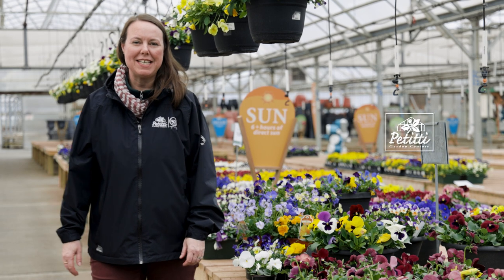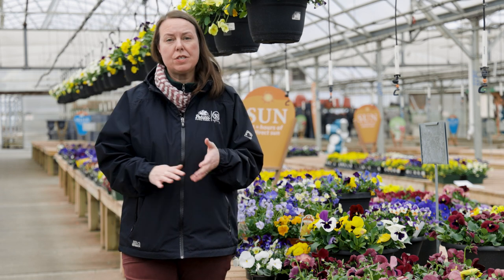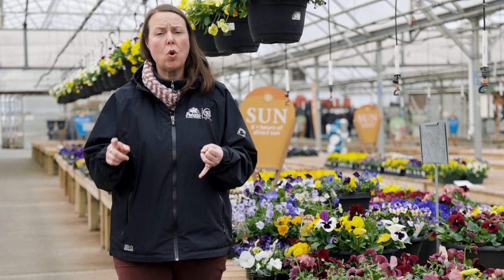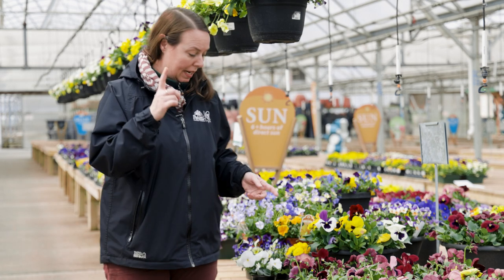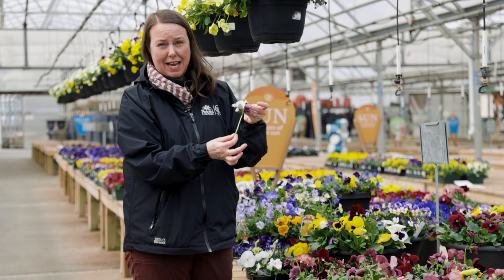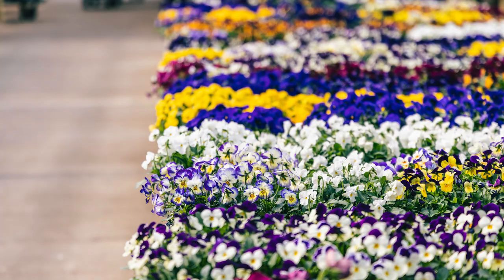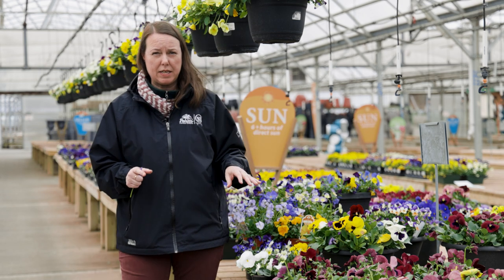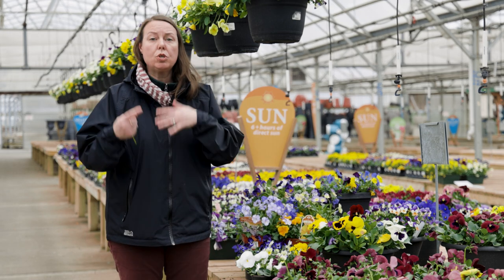PETITTI Viola Spotlight | Grow Pansies & Violas for Pollinators, Spring Color & Frost Tolerance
Did you know large flowering Pansy and small flowering Johnny-Jump-Up Viola are part of the same family?  Watch this video with Noelle, Horticulturist, and Education Director with Petitti Garden Centers, to learn more about one of the first spring annuals available, Pansies & Violas. While most varieties are considered spring (or fall) seasonal color in Northeast Ohio, there are perennial VIolas available! Perennial Violas tend to exhibit a hardy, clump-forming habit that establishes quickly in the garden producing medium-sized, often fragrant pansy-like flowers. These varieties, such as Celestial™ Northern Lights, Celestial™ Starry Night, and Celestial™ Blue Moon, are heat tolerant and hardier than most pansies but need a cool, shady spot for summer in the garden. Pansies and Violas are frost tolerant and attract early-season pollinators!